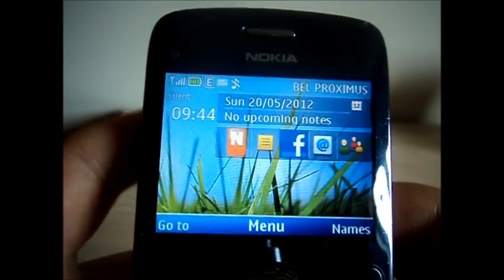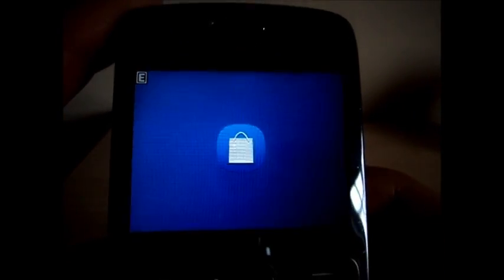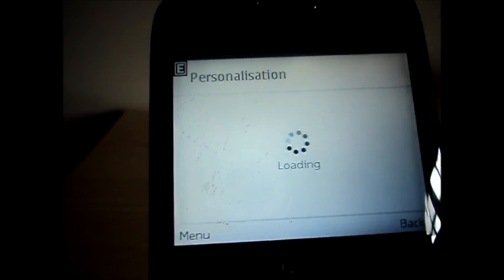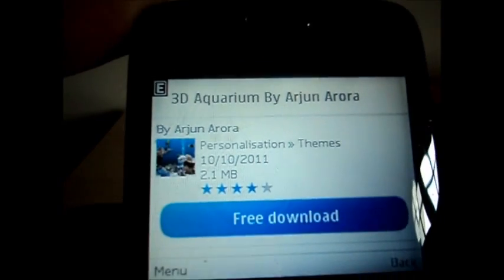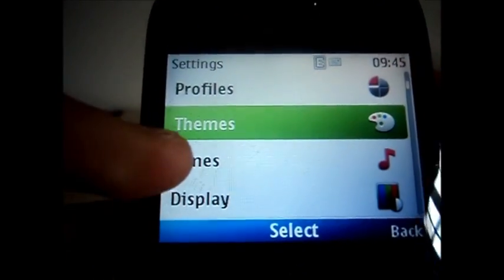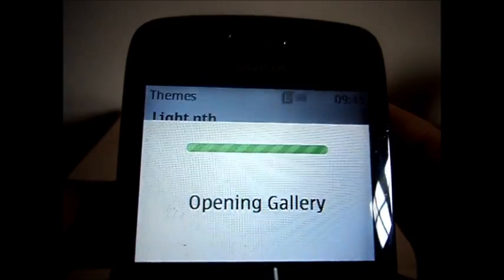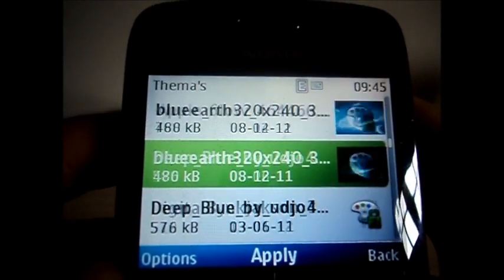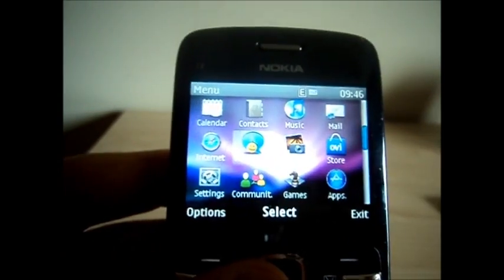how to instal a theme on the nokia c3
this video shows you how to download and instal a theme on the nokia c3